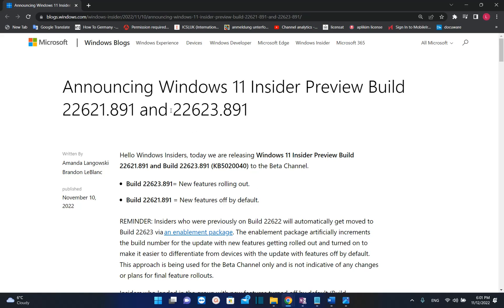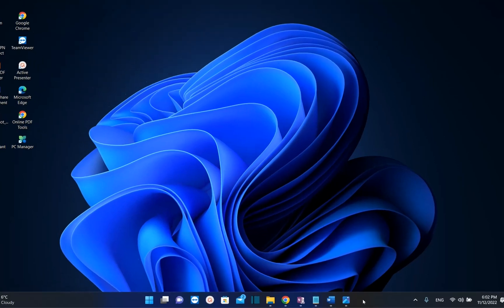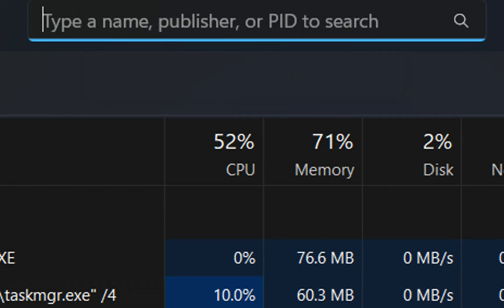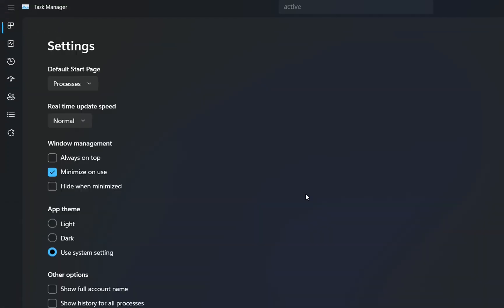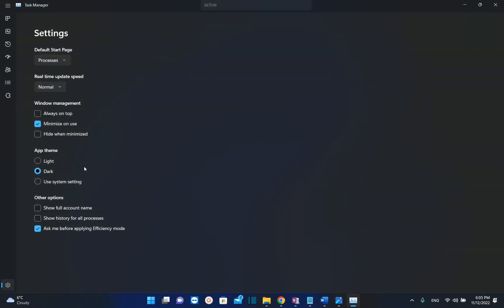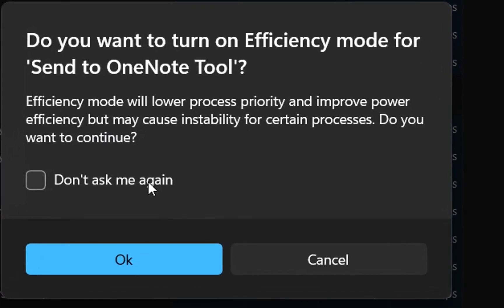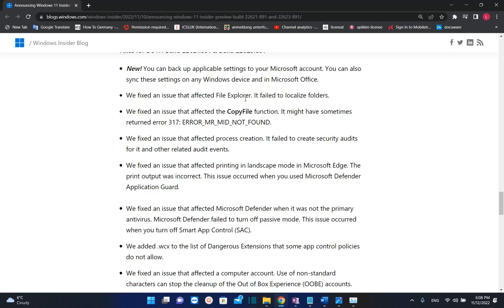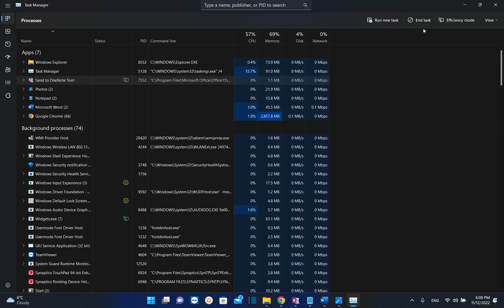NEW Windows 11 22H2 Build 22623.891 – What is New?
Windows 11,
Windows 11 latest version,
Windows 11 new features,
Windows 11 new version,
Windows 11 22h2,
Windows 11 preview channel,
Windows 11 November update,

Announcing Windows 11 Insider Preview Build 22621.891 and 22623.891